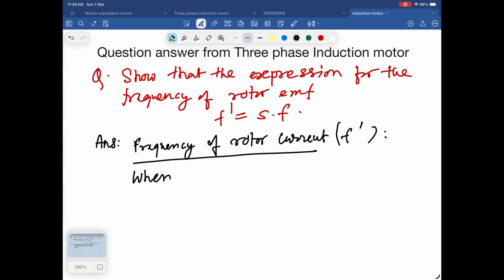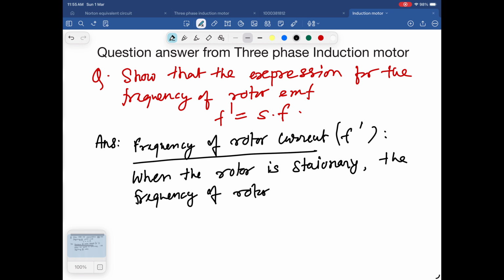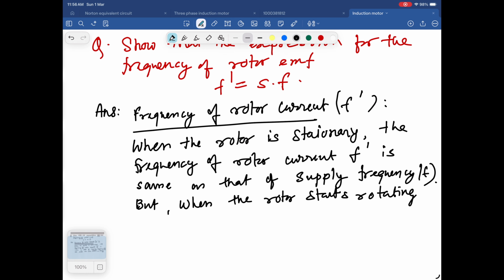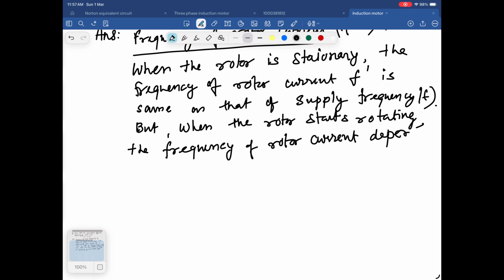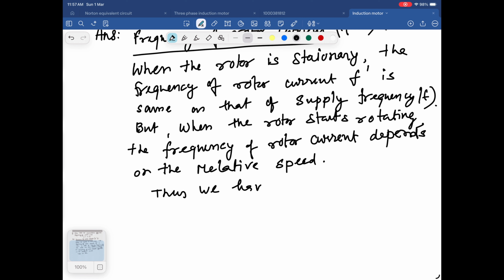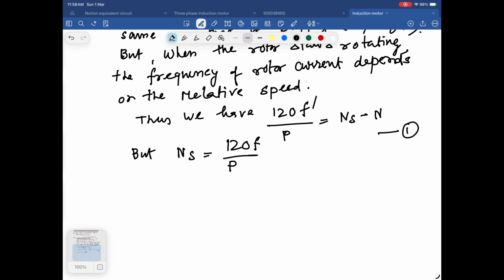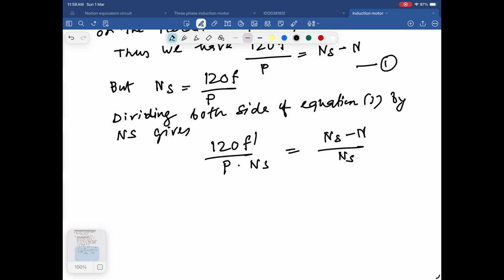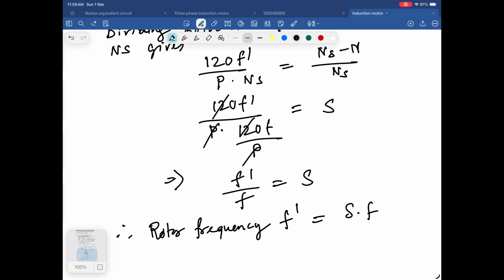Rotor current frequency (f')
Rotor current frequency (f'); Derivation of Rotor Current Frequency in 3 Phase Induction Motor, Basic Electrical Engineeroing, Dept of Electrical Engineering, Netaji Subhash Engineering College.